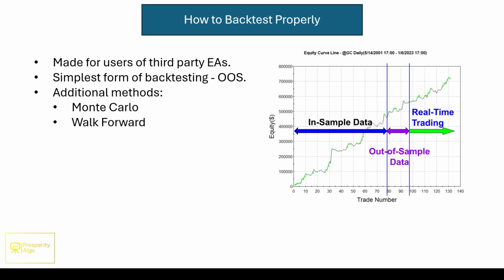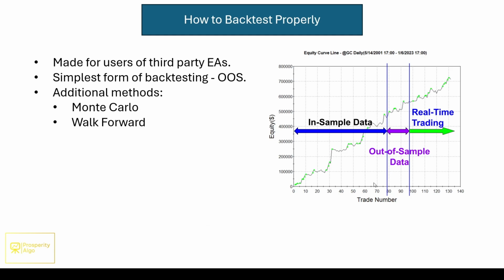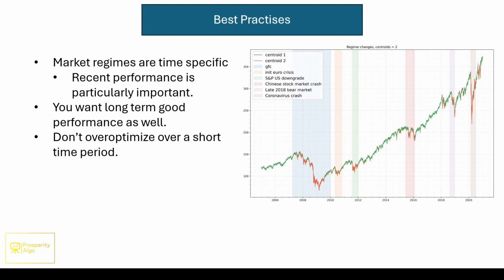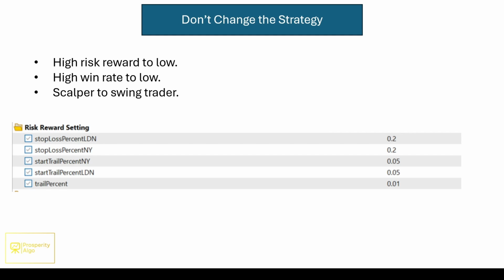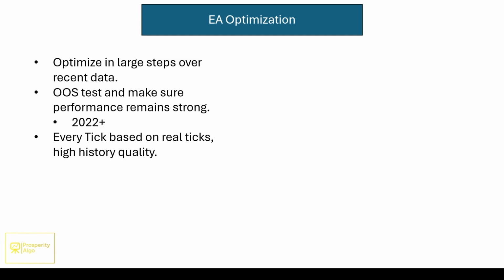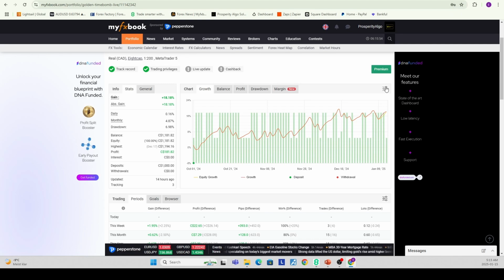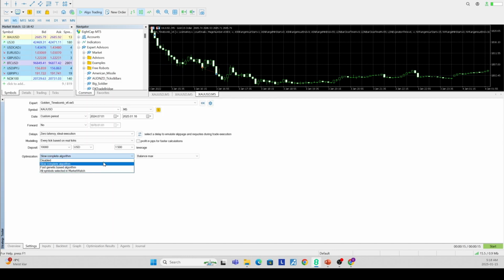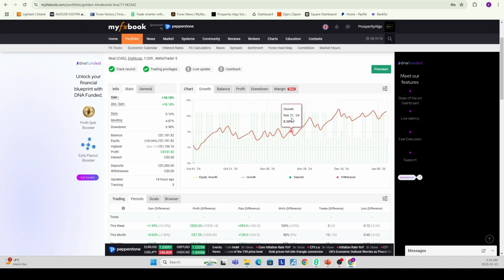How to Backtest & Optimize Expert Advisors